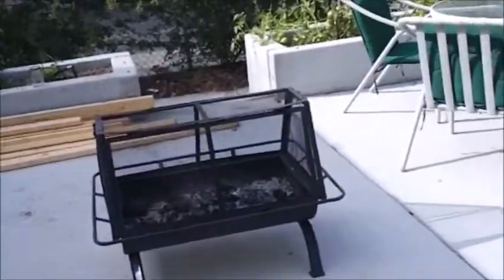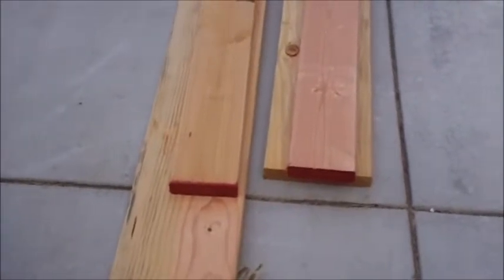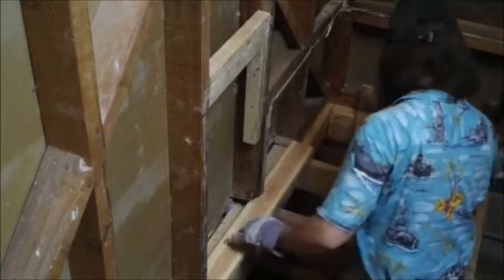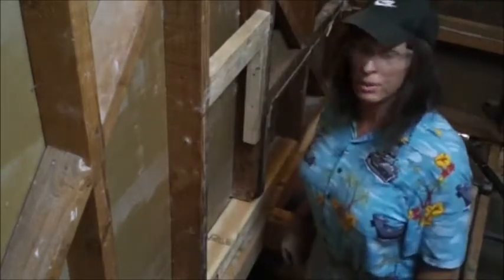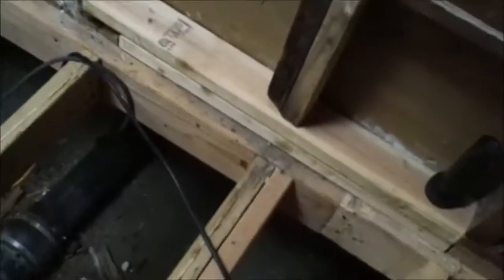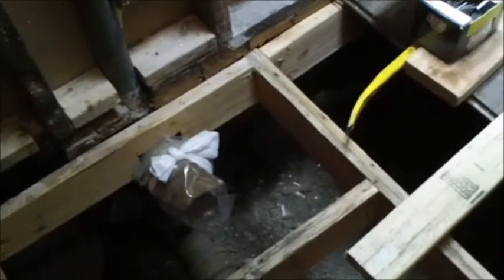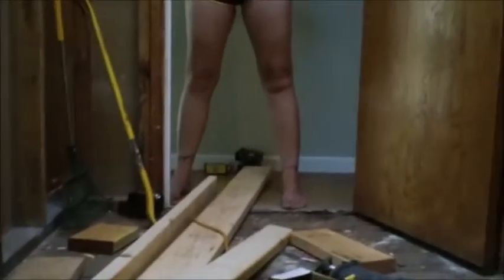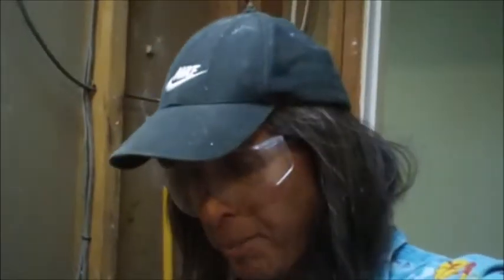Bathroom Renovation & Tub to Barrier Free Shower Conversion (Part 14)..Rot Repair & Shower Floor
Had to remove some final rot and build the inner boxes on the sub-floor where the below floor level shower will be installed. No real problems, just the final hard nailing and fitting from under the house.